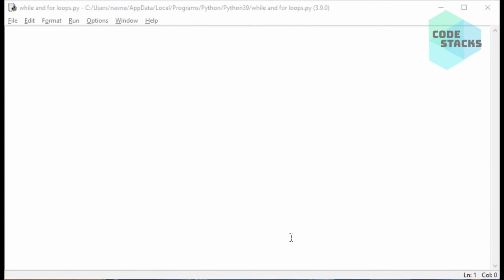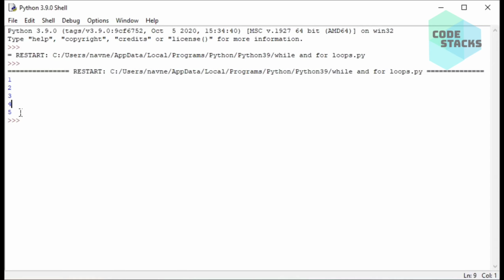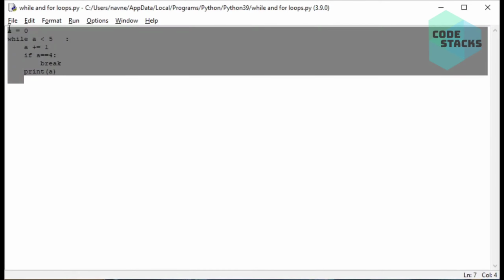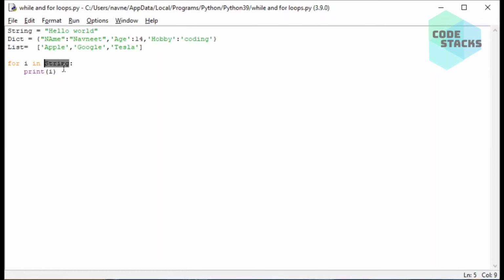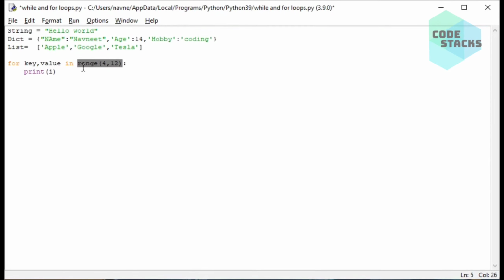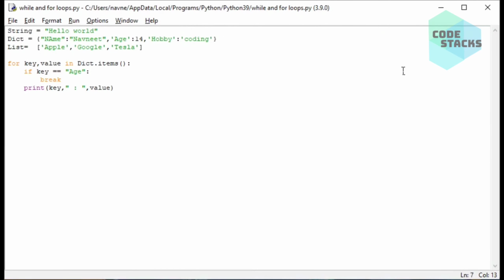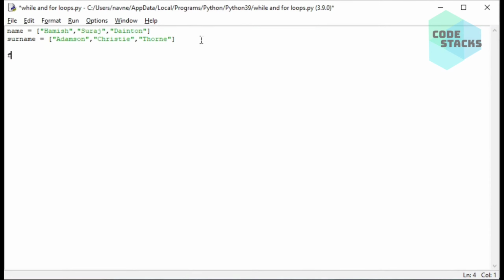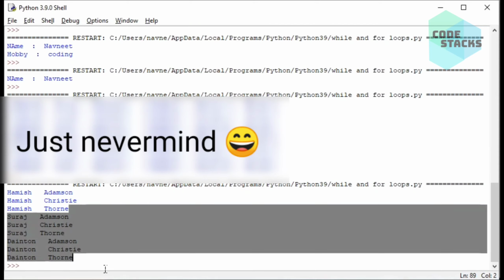While and for loops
Hello Guys, In this video we talked about While loops and for Loops also performed nesting of for loops in mini-Challenge.

Mini-Challenge Solution -
name = ["Hamish","Suraj","Dainton"]
surname = ["Adamson","Christie","Thorne"]
for i in name:
    for j in surname:
        print(i," ",j)

--Navneet